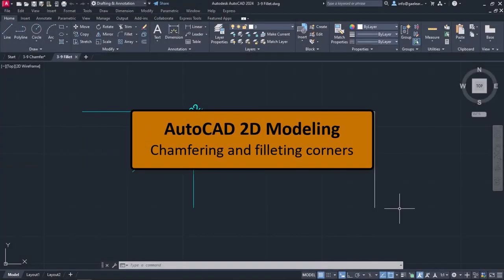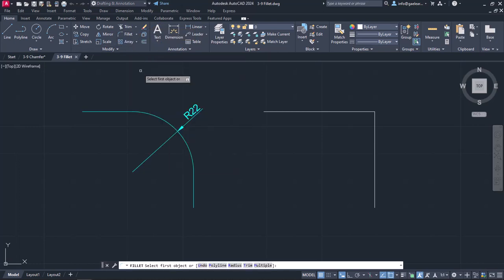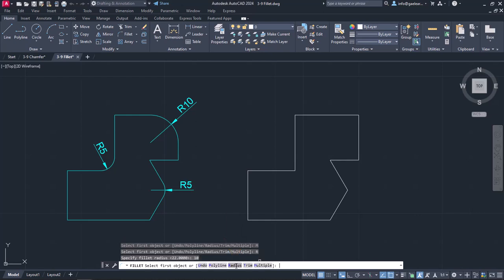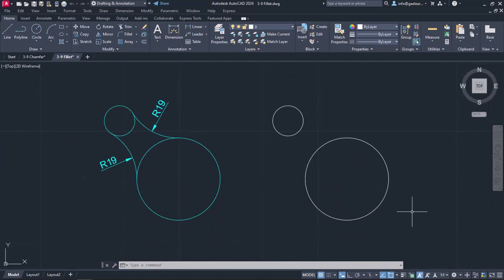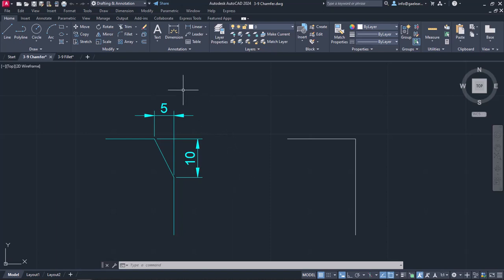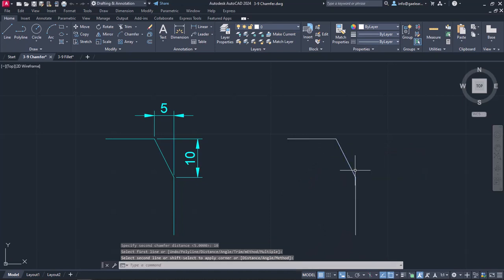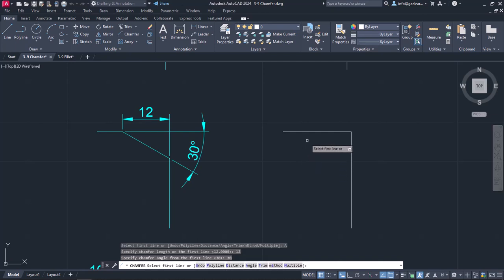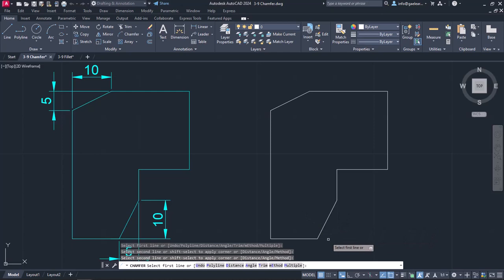Chamfer and Fillet corners - AutoCAD 2024 Tutorials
In AutoCAD, the Chamfer Tool is used to create beveled or angled corners on the intersecting edges of lines, polylines, or other entities. It allows you to add a flat or angled cut to the corners of objects, providing a smoother transition between the edges.

To access the Chamfer Tool in AutoCAD, you can use different methods:

Select the Chamfer Tool from the Modify panel in the Ribbon menu.
Type "CHAMFER" in the command line and press Enter.
Use the keyboard shortcut "CH" and press Enter.

In AutoCAD, the Fillet Tool is used to create rounded corners or fillets at the intersection of two lines, arcs, or other entities. It allows you to add a smooth curve to the corners, providing a visually pleasing and more refined appearance.

To access the Fillet Tool in AutoCAD, you can use different methods:

Select the Fillet Tool from the Modify panel in the Ribbon menu.
Type "FILLET" in the command line and press Enter.
Use the keyboard shortcut "F" and press Enter.